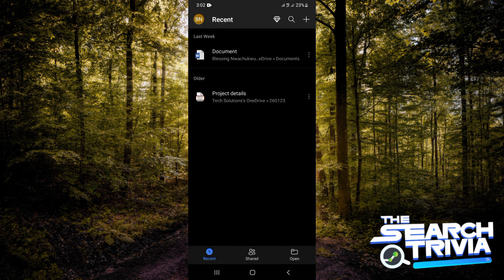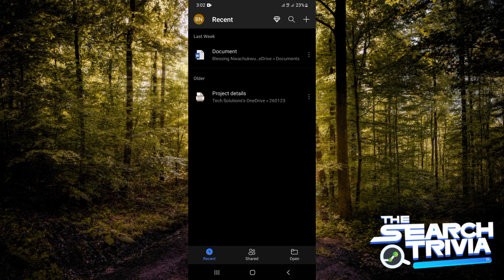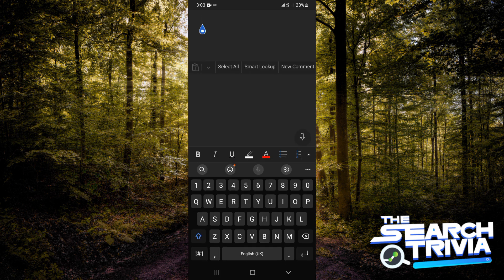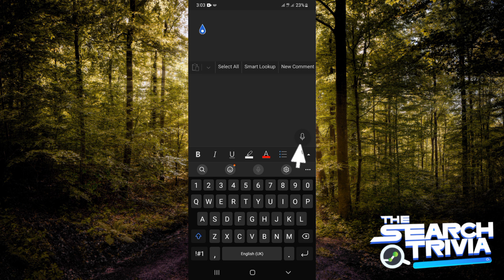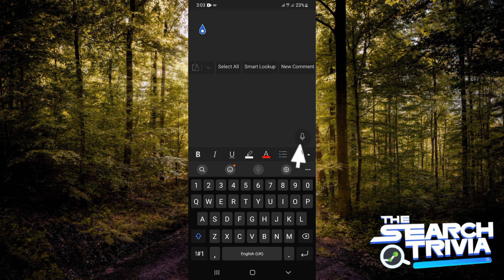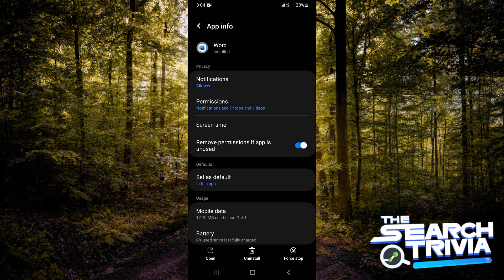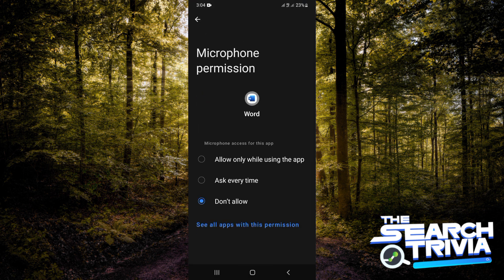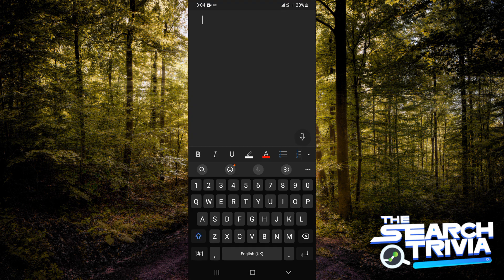How to Use Voice to Text in Microsoft Word Mobile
In this video I'll show you How to Use Voice to Text in Microsoft Word for Mobile